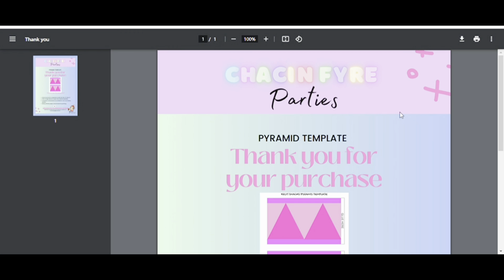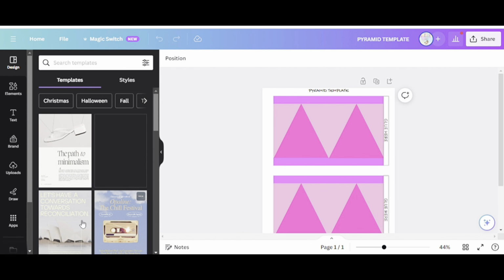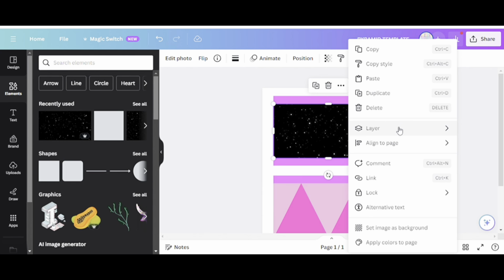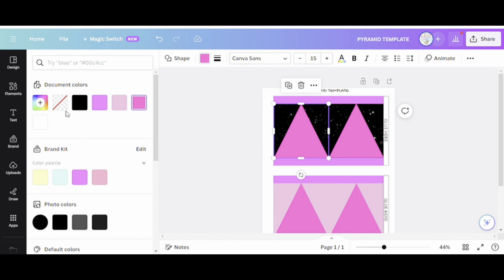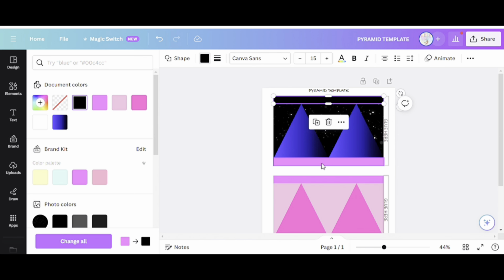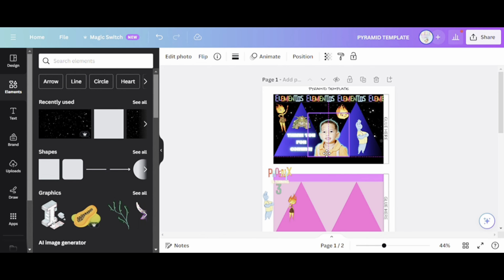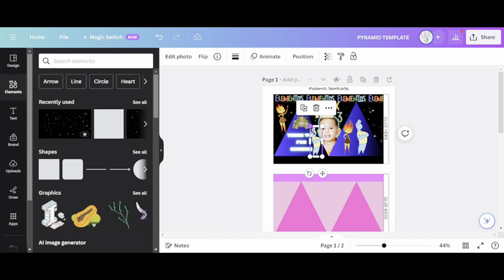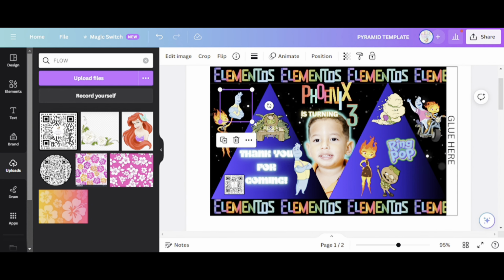Pyramid Party Favor Tutorial- DIY Pyramid Template - Design & Assemble Custom Pyramid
🎉 Hey Fyre Chacers! Get ready to add a touch of personalized flair to your parties with this 🔥 DIY tutorial! In today's video, I'll guide you through the full process of creating your own Custom Pyramid Template. 🌈✨

👉 This versatile template isn't just for pyramids – use it to wrap your favorite fruit snacks, Ring Pops, and 2-pack Cookies in style! 🍇🍭🍪

🎉 Ready to take your customization to the next level? Make a custom order at 🔗 and let the party begin!

🤩 Don't forget to grab your FREE Canva account at 🔗 and explore our Party Favor Templates at 🔗

✨ For the materials and supplies you need, check out our curated list at 🔗

🎀 Enhance your creations with the Paper Crimper at 🔗 and Koala Glossy Paper at 🔗 Remember, you can get 12% off Koala Glossy Paper using our affiliate link here with code word "ChacinFyre."

🎉 Let's spread good vibes, share big hugs, and start the party together! 🎊🥳